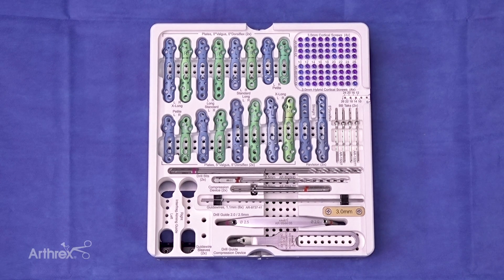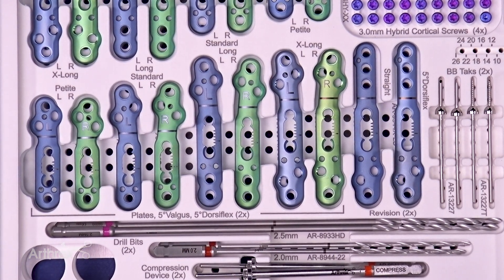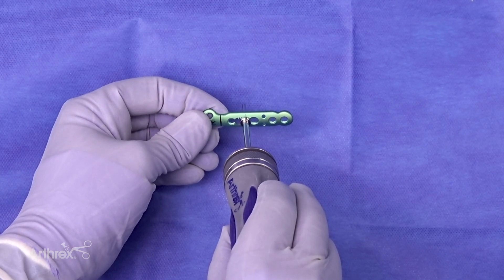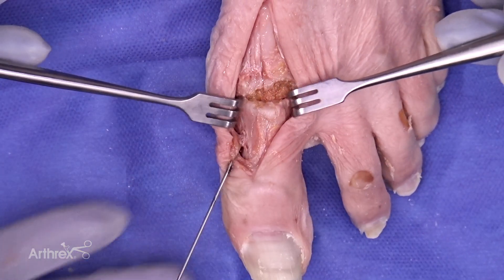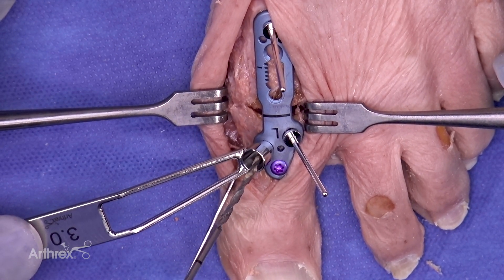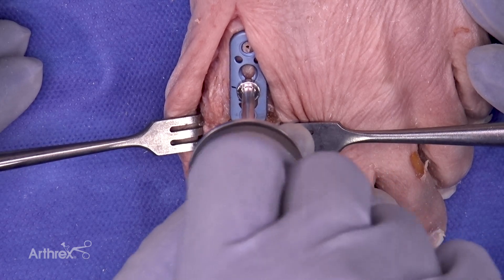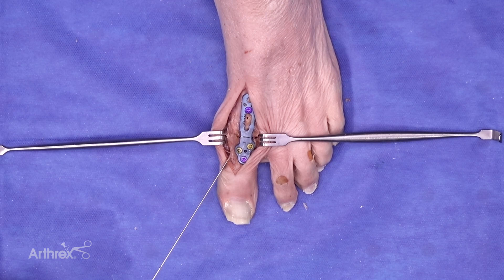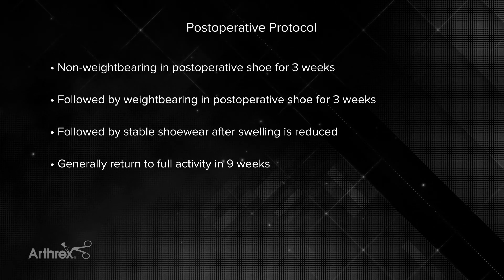MaxForce™ Plates for MTP Fusion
Brad Dresher, MD (Colorado Springs, CO), uses the MaxForce™ MTP plating system for an MTP fusion.